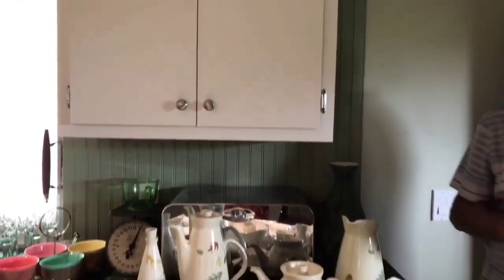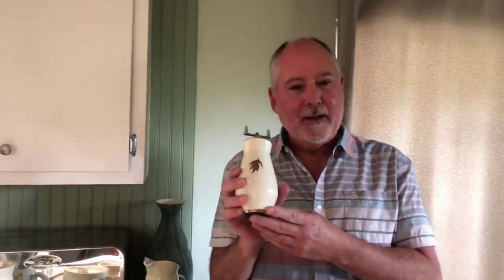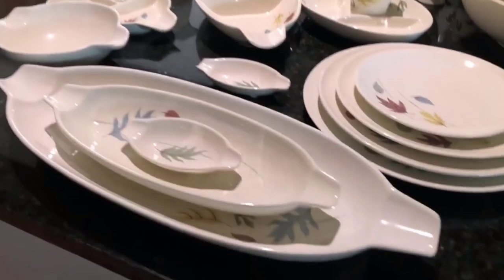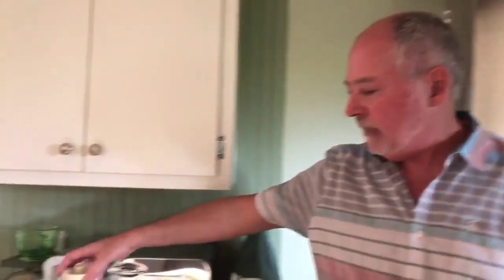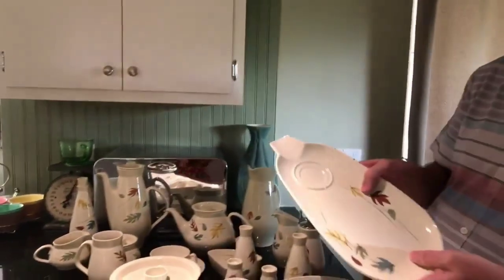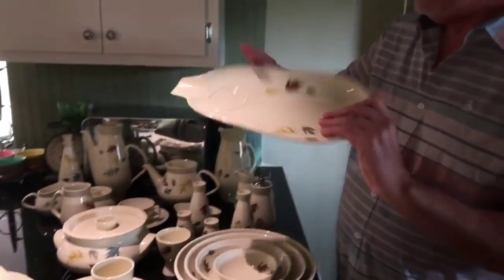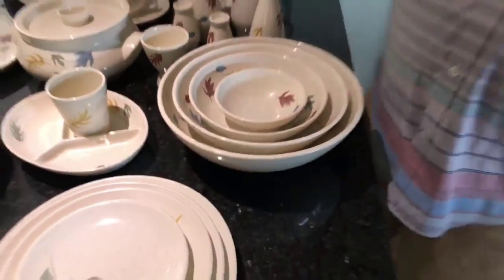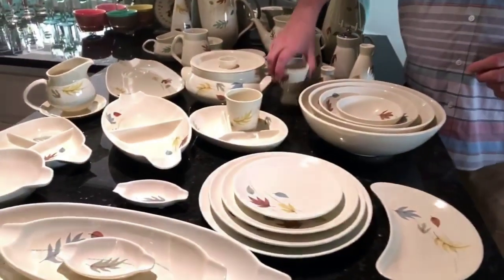Ruby Lane Vintage | Franciscan Ceramics Chat with Denny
Did you grow up using Franciscan on your kitchen table? Franciscan Ceramics were mainly produced by Gladding, McBean & Co. in Los Angeles, California. They are perfect for everyday use, and Denny shows us part of his collection. "Just go crazy" with Franciscan!